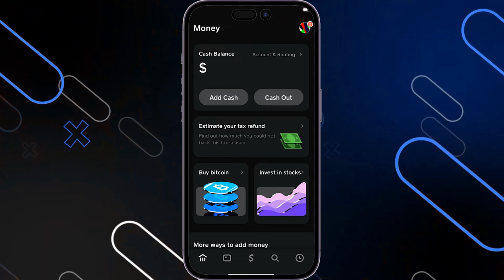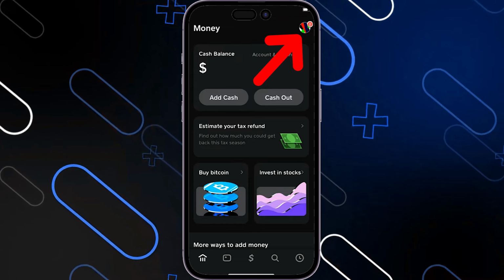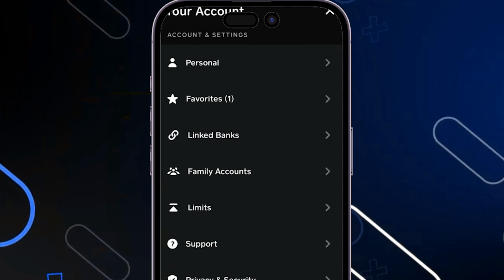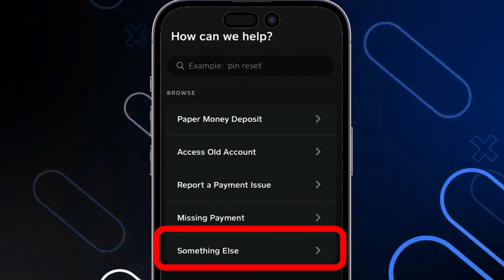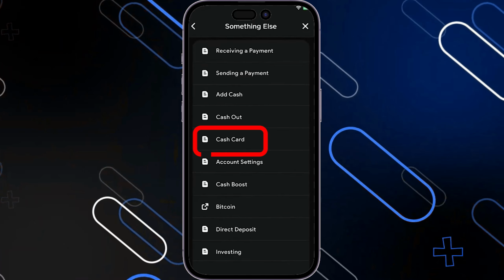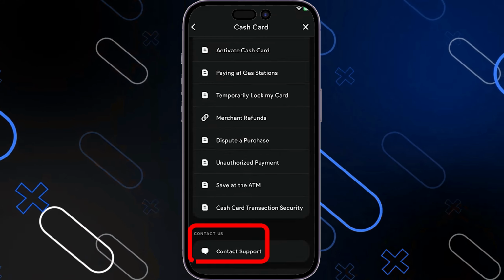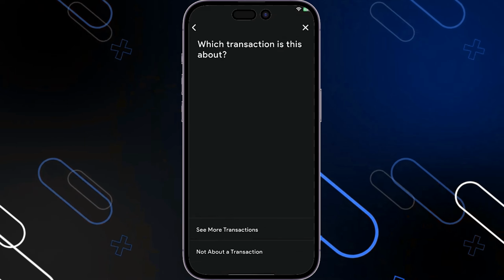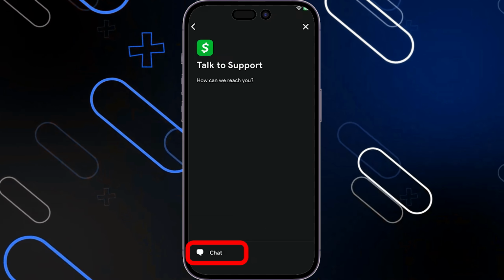How To Remove Someone You Sponsored On Cash App (2026) Easy Tutorial